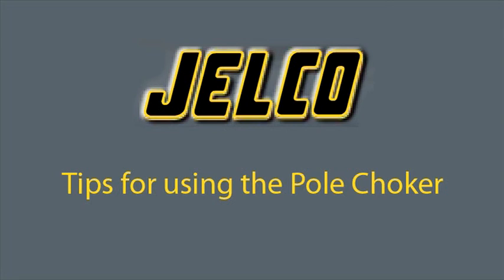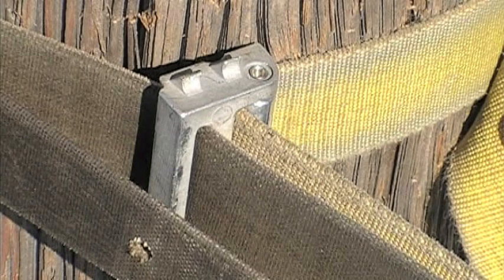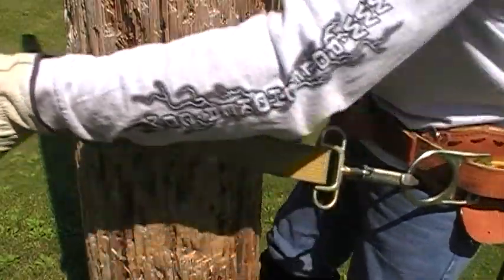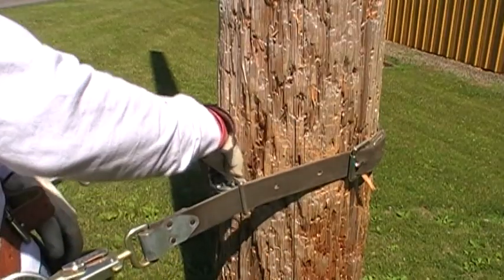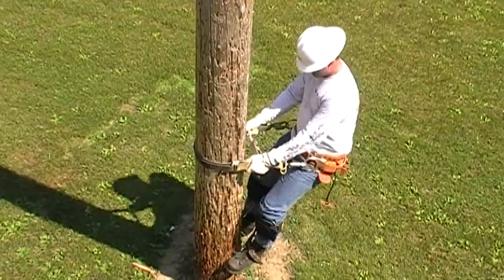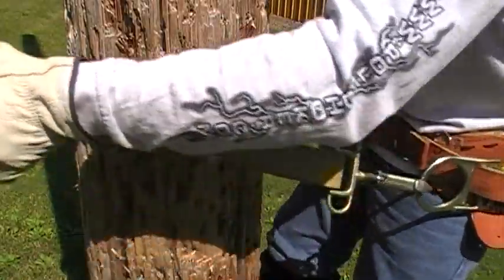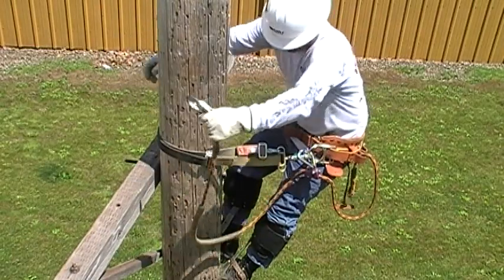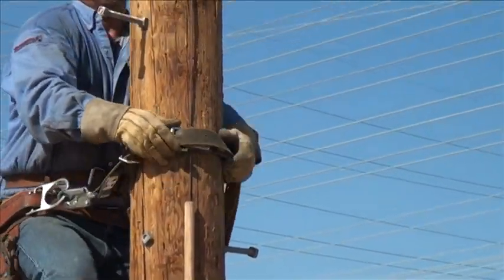Jelco Pole Choker